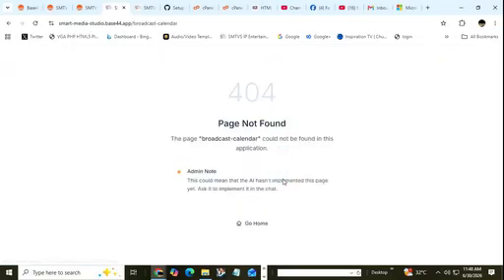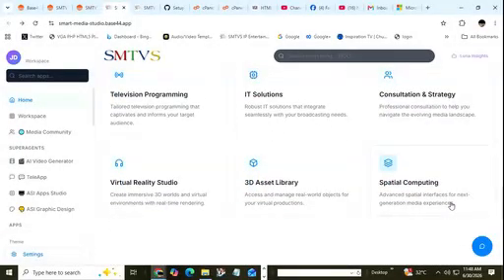VGA Tech Blog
Luna
Your AI Companion
Ask Luna anything about the webpage or general knowledge. Speak naturally like talking to a friend.